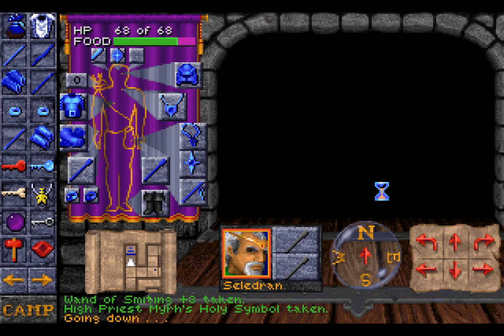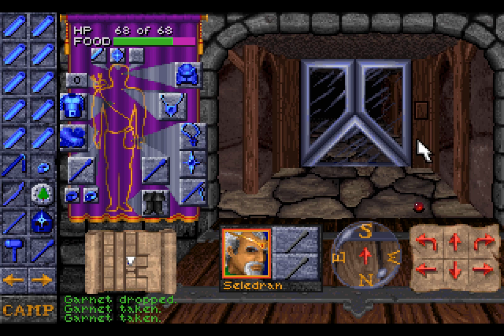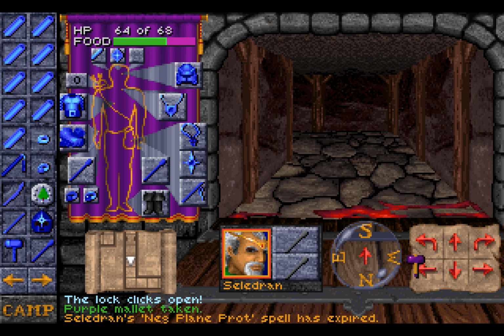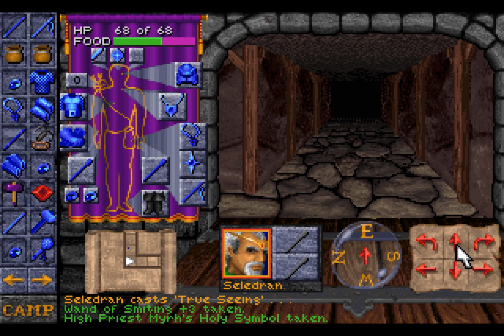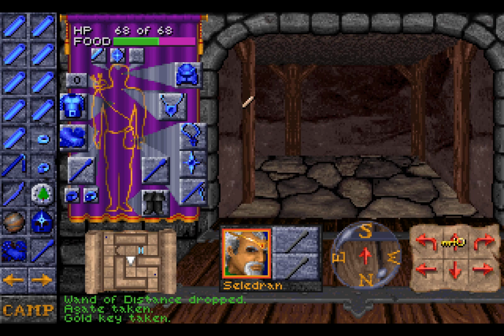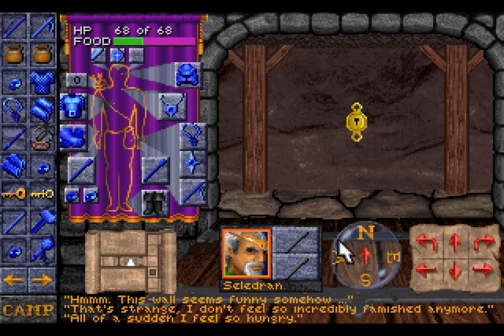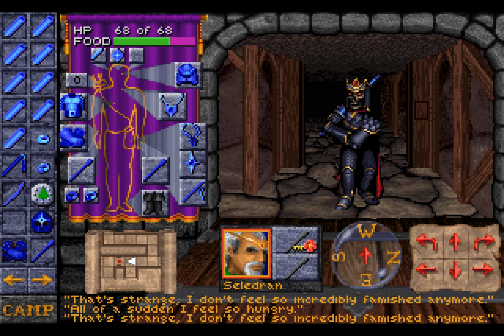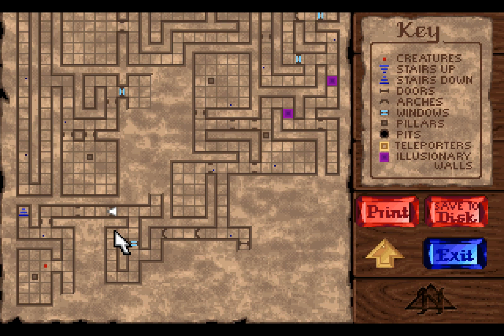Let's Play Dungeon Hack #41: The Fifteenth Floor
This game features no music outside of the intro cutscene. I suggest that you play some music to go with the gameplay. If you want a suggestion for music for this video, one is provided below.

Up until now we've been able to explore everywhere on each floor that we've come across. All the keys have been on the same floor the lock is on and those places that aren't behind locked doors are either concealed by illusionary walls or hidden switches that need to be found. It's allowed us to find the difficult foe of each level and thus get all the loot we possibly can, all the better for dealing with the upcoming endgame levels.

The fourteenth level however is one where that seems not to be the case. The only door leading to the unexplored part of the floor has no lock or switch by it and there are no illusion walls or other switches that allow us access to that area. We did have a chime of opening earlier in the dungeon but I used that to get into part of a floor which I probably could've opened using more conventional methods. Without a way to get in there, there's little we can do but move on to the next floor, making me glad that the stairs down weren't in that inaccessible area. While a little bothersome, it's nothing too terrible to miss a part of this floor as we're pretty well equipped and high enough level as it is.

Let's just hope that we don't encounter this situation again later only much worse. I'd hate to have the dungeon be impossible to finish because we used the chimes of opening in the wrong place.